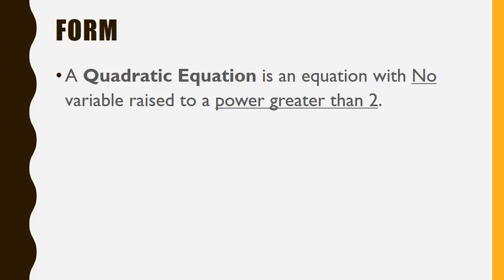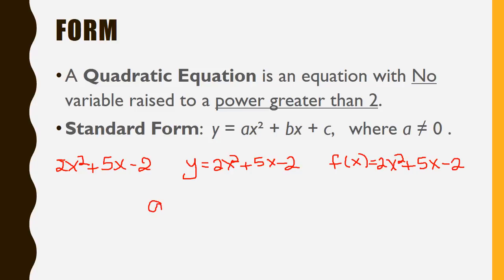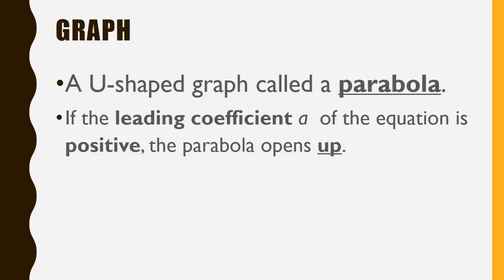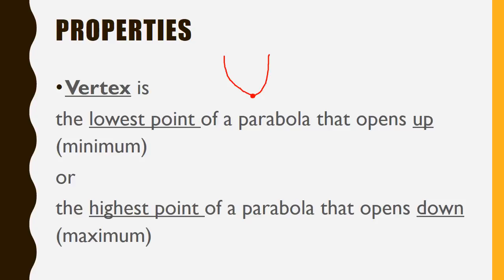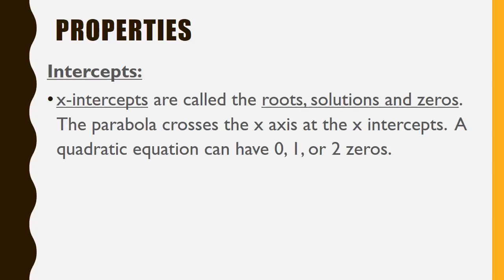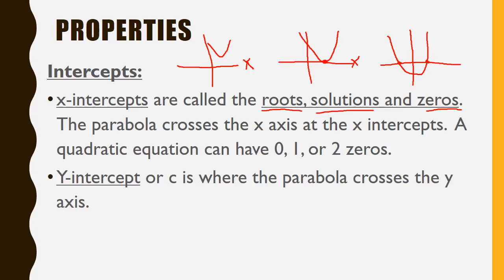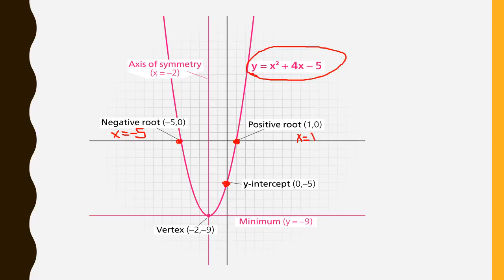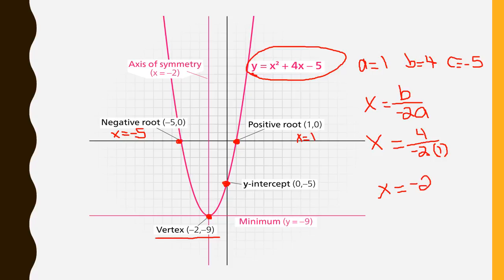Lesson 8-1 Properties of Quadratics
Properties of Quadratics of intercepts, vertex, and axes of symmetry